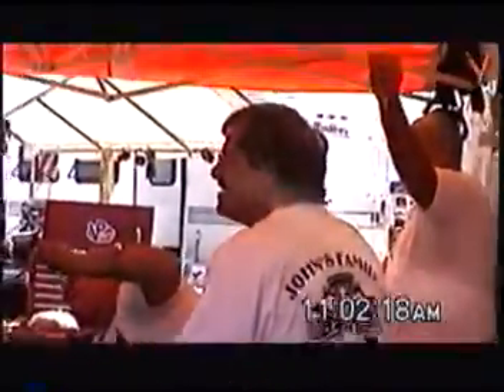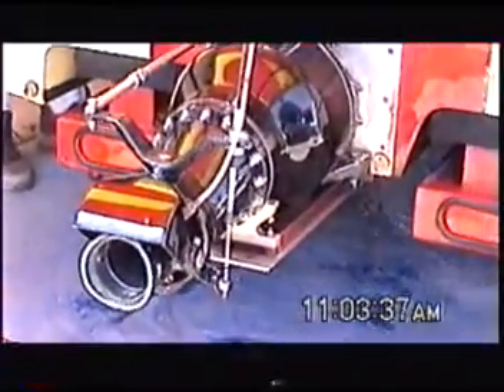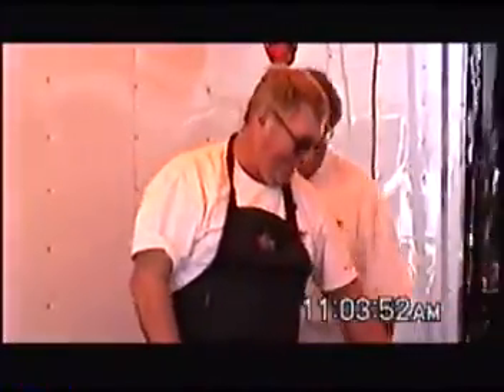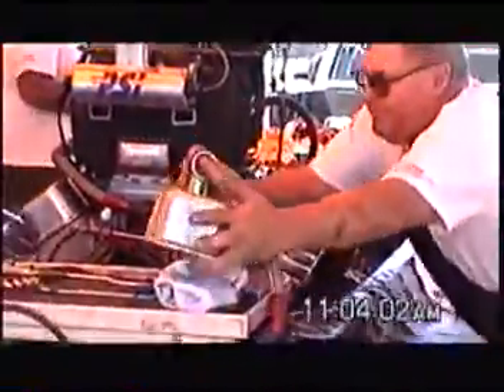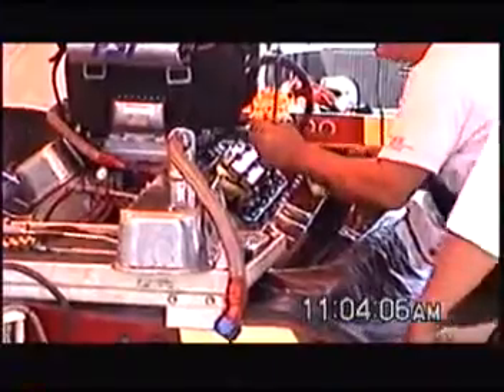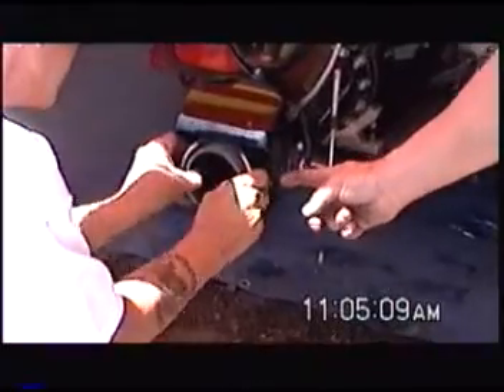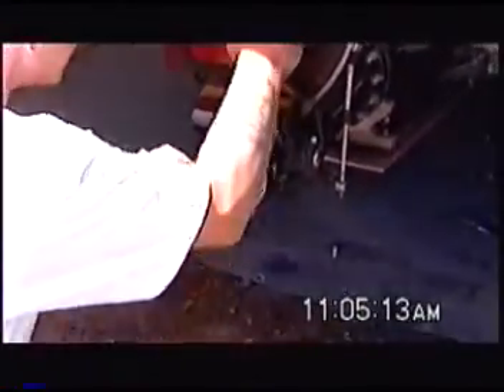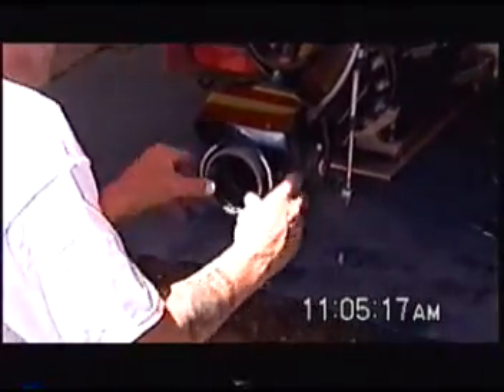Firebird raceway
Boatdrag's